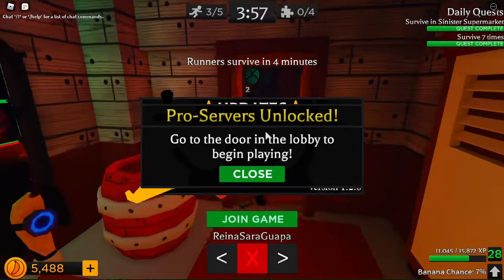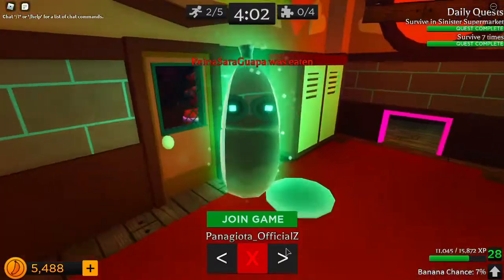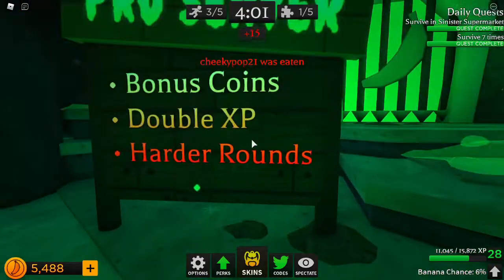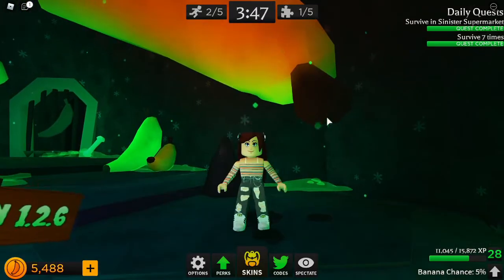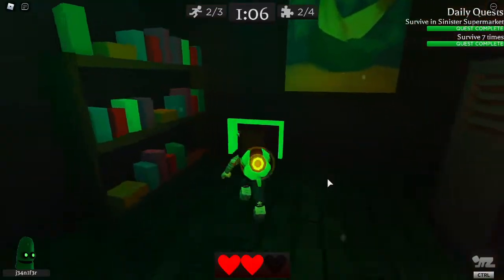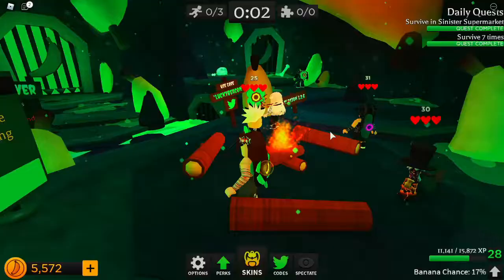I AM SO NERVOUS ON A PRO SERVER │Roblox Banana Eats │ Anggie2233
* Follow me {｡^◕‿◕^｡}